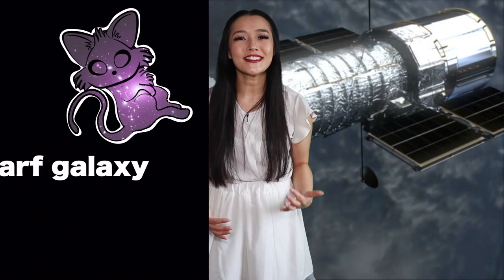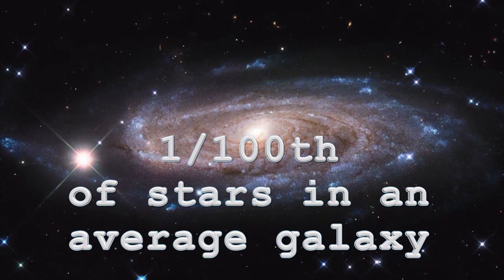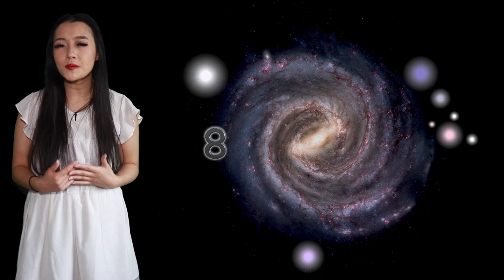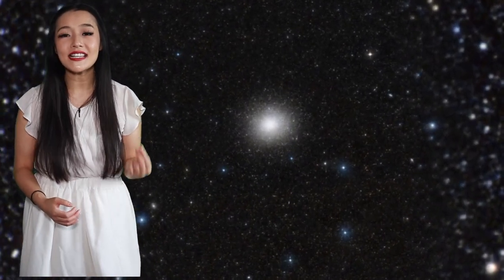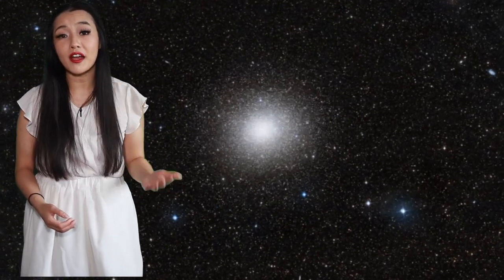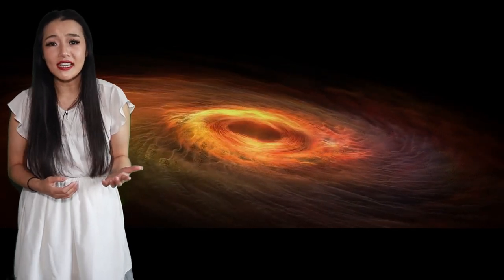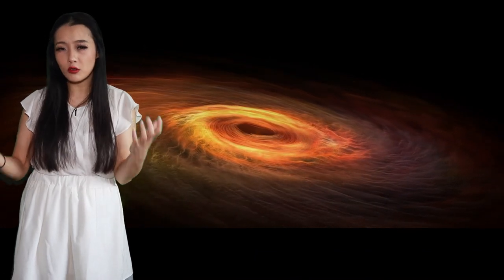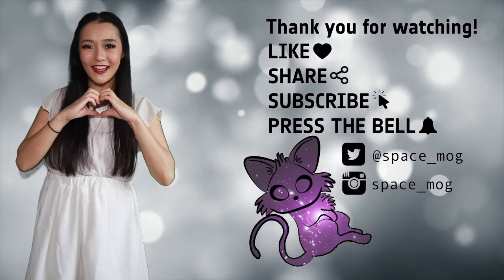The missing satellite problem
I'm Dr Maggie Lieu and I make youtube videos about space & astronomy. Hundreds of satellites around our Milky Way are missing? Where could they be hiding?

Media credits:
Telescope: Gemini observatory
Eagle simulations
Milkyway: NASA/ESA/Holwerda
Milkyway satellites: ESO/Kornmesser/Calcada
Omega Centuri: Gendler/ESA/Hubble
Merger: Hopkins research group/Caltech
Tidal interactions: NASA/ESA/Besla/van der Marel